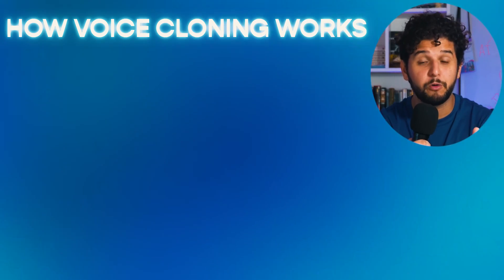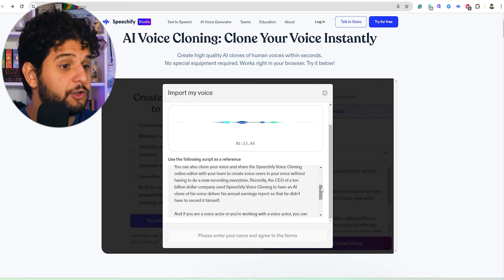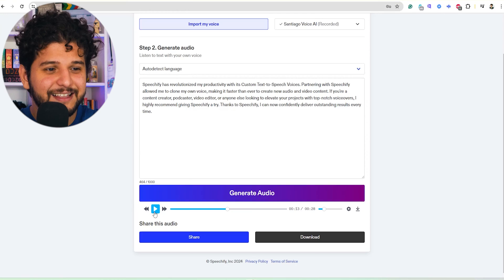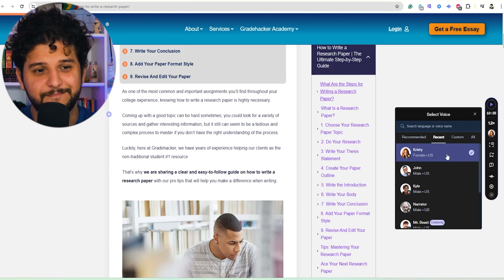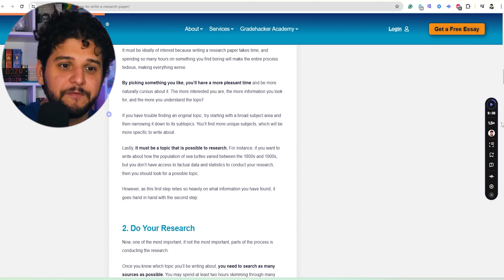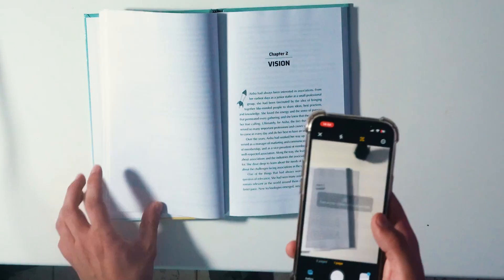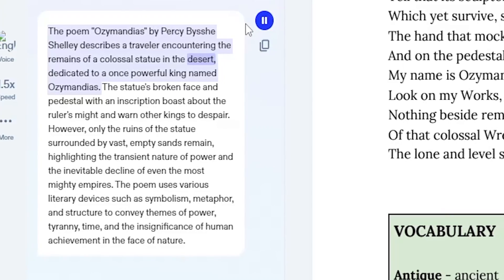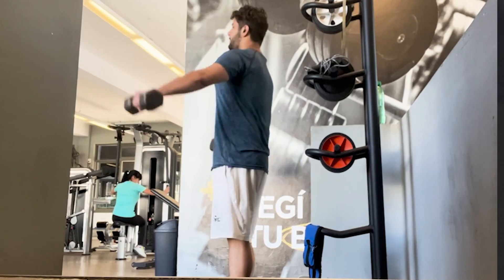How to Use Speechify 2025 (Tutorial & Review)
In this comprehensive review and tutorial of Speechify 3.0, we dive deep into the latest features that make this update a game-changer for content consumption. Explore the revolutionary AI Voice Cloning technology, Book Scanner functionality, Mobile App enhancements, AI Summarizer capabilities, and detailed breakdown of costs. Discover how Speechify 3.0 can revolutionize your reading experience and boost productivity.

And if you are interested in knowing how you can use it for everyday tasks, look

💸Explore more FREE RESOURCES!

🔖Chapters:
00:00 Features Overview
00:26 AI Voice Cloning Tutorial
04:30 Integrations And Voices
07:50 Book Scanner Tutorial
08:40 Mobile App Review
09:10 Download Mp3 Feature
09:28 AI Summarizer
10:10 Premium Vs Free